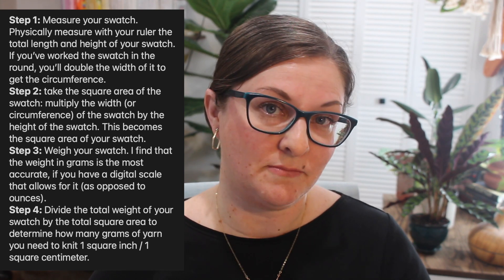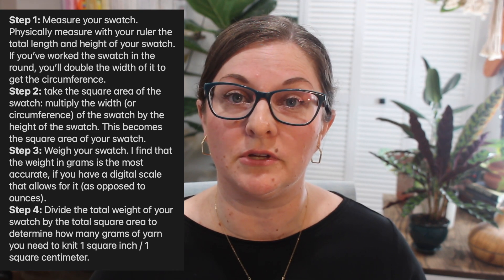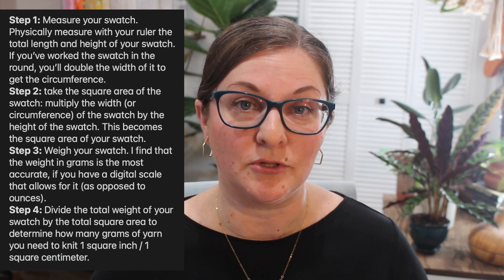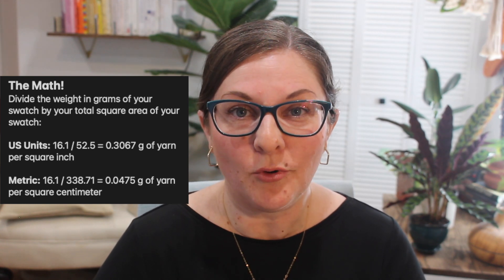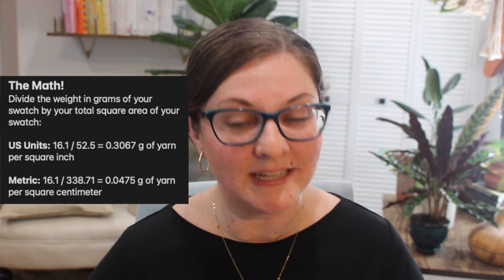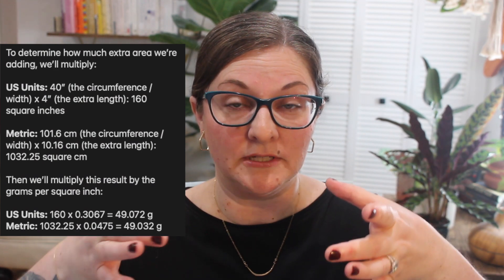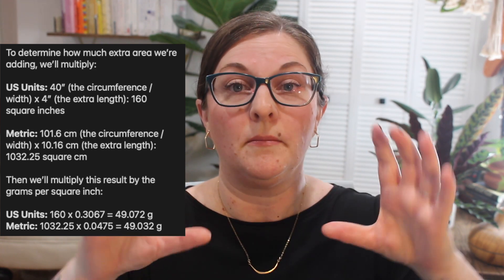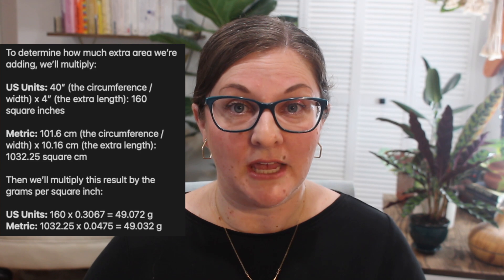Knit Talk - Ep 10 - Estimating Yardage for Project Modifications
In this episode we dive into the math required for estimating yardages for modifications. Whether you're adding length, or removing pieces / length, the same process applies!

To figure out YOUR yardage per square inch (or square cm) you’re going to need:
1. Your swatch
2. A kitchen scale (see links below)
3. A calculator
4. A ruler / tape measure
5. The schematic for the project (for more complex shapes)

*The original scale that I use/show in the video (approx. $20 USD):*

*Are you ready to knit your first sweater but don't know where to start?* I've created a FREE guide with everything you need to be successful in your first hand knit sweater!

*Have you got more burning questions? Submit a form for future discussion topics:*

To keep an eye on future videos from me search knittalkwithatecheditor or unapologeticknitter